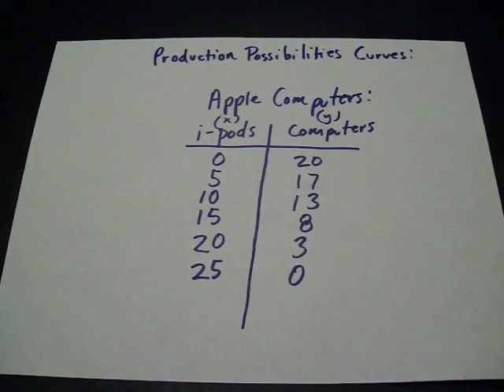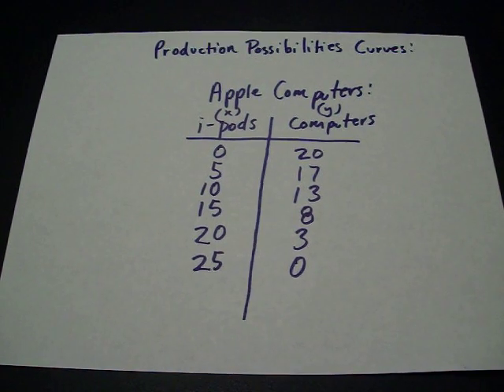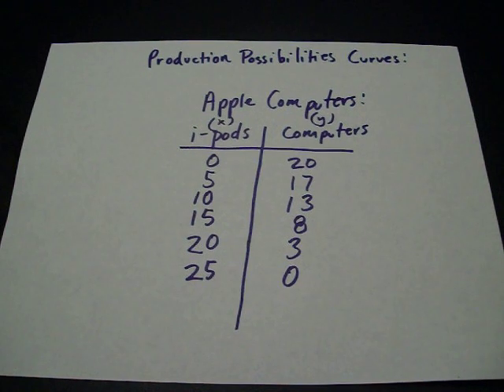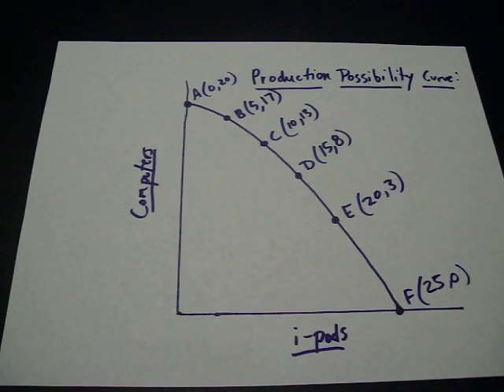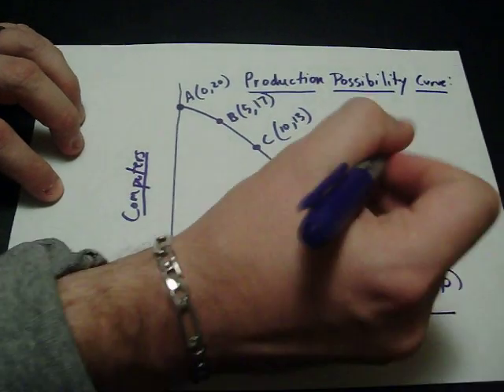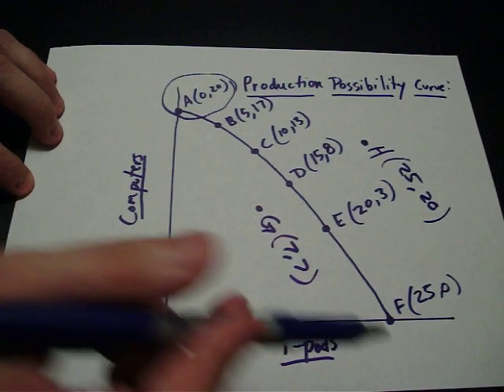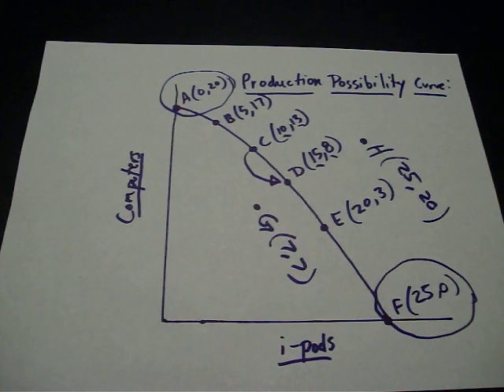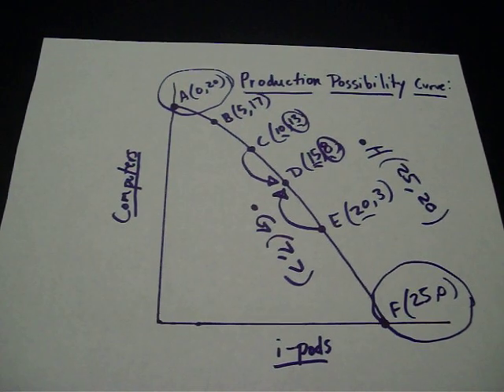Production Possibilities Curves / Frontier Explanation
QUESTIONS:
1) What is the opportunity cost for Apple Computers to produce their first five i-pods?
2) What is the opportunity cost for Apple Computers to produce their first ten i-pods
3) Where does Apple specialize in making i-pods and computers?
4) Show what would happen to the PPC if the company got new resources/better technology in the production of i-pods.
5) If the company got new resources or better technology in the production of both products what would happen to the PPC?